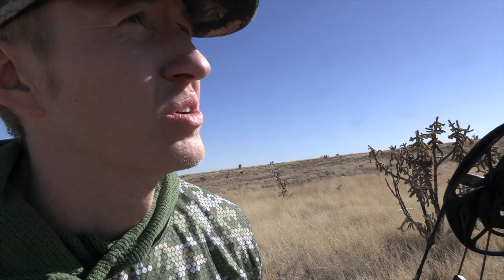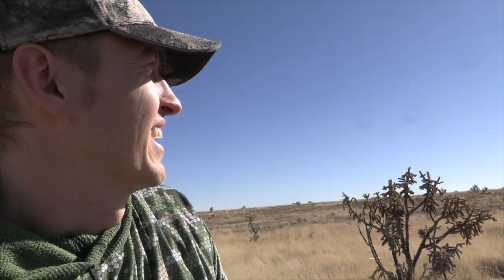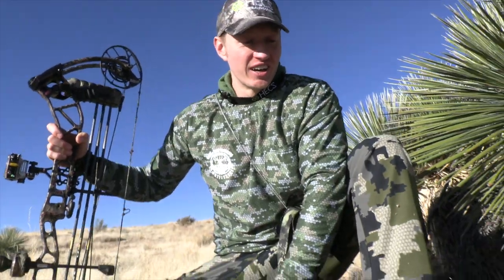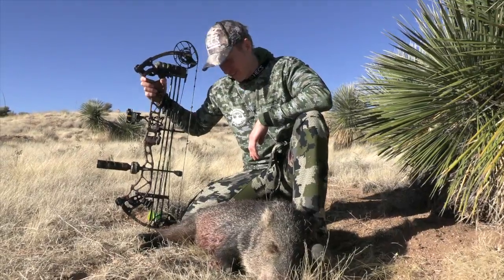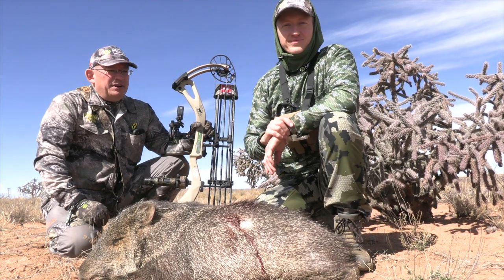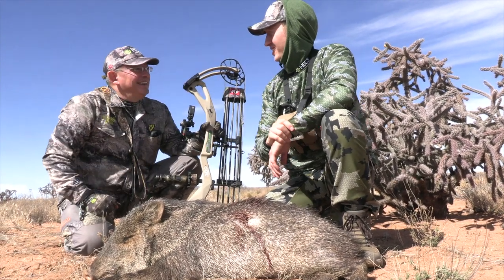Ramos Hunts & Video Javelina Bowhunting 2022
Ramos Hunts & Video welcomes you  to Javelina Bowhunting in New Mexico with Ralph Ramos and Chris Wilson as they both harvest a collard peccary with their PSE bows, while wearing the great Ole HECS stealth suits to get in close range.  Watch Ralph call in a squadron of Javelina after he sticks his Boar up close within 20 yards.  Enjoy the scenic warm weather winter hunt out in the Chihuahuan Desert in the Land of Enchantment.  Go Team RAMOS!